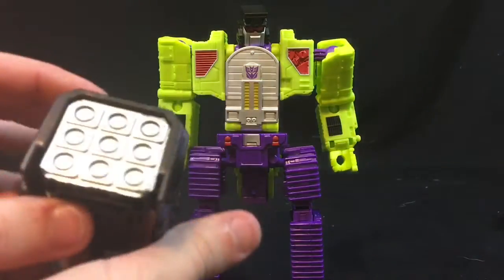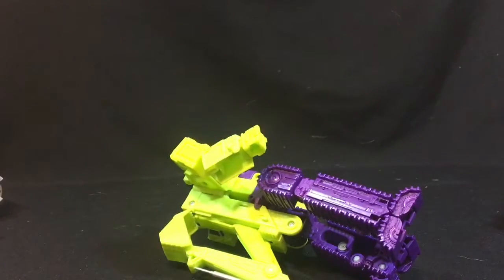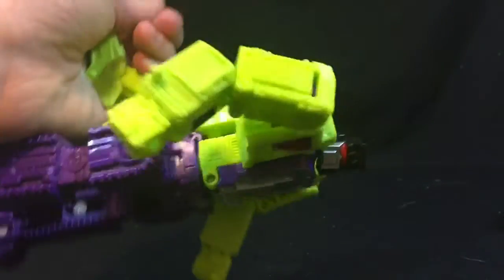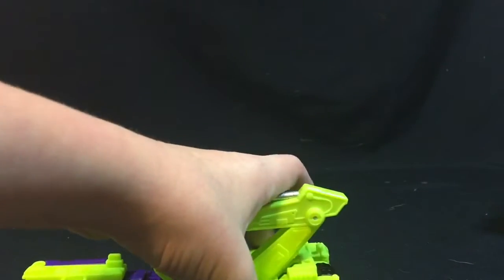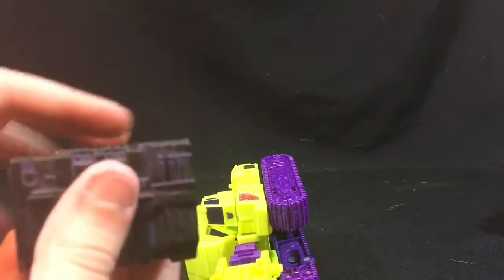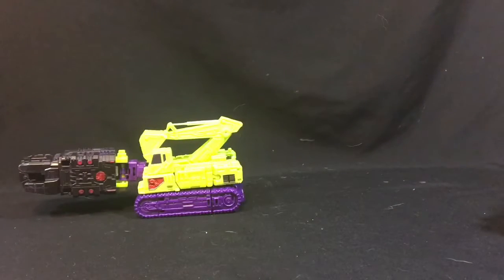Transformers Combiner Wars Devastator part six SCAVENGER figure review